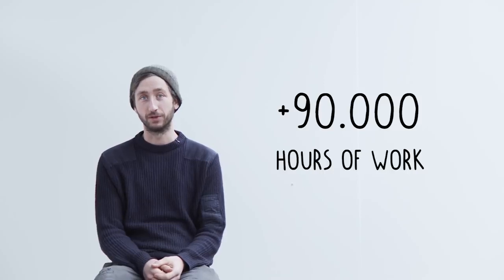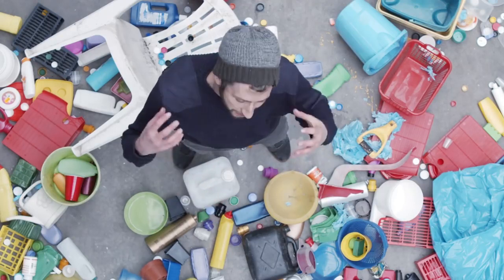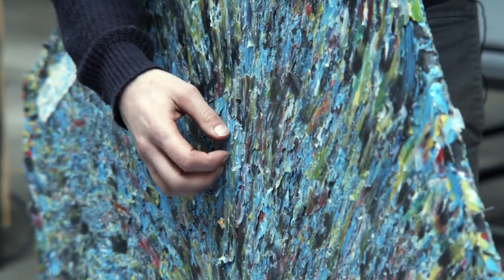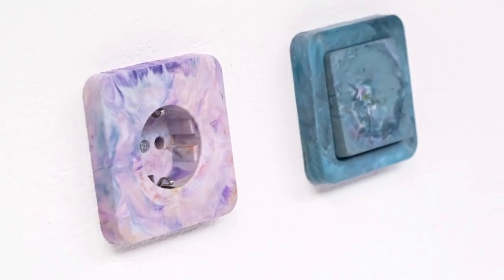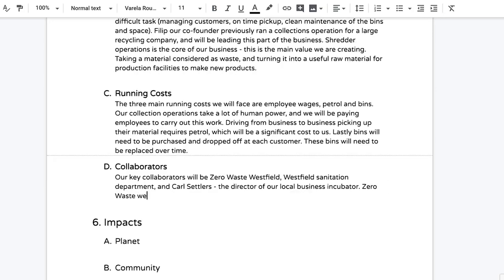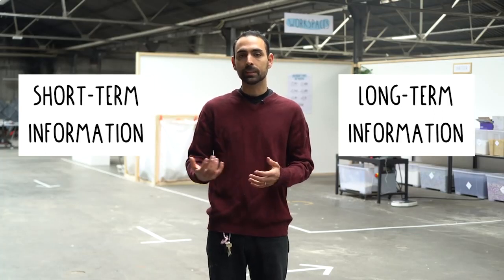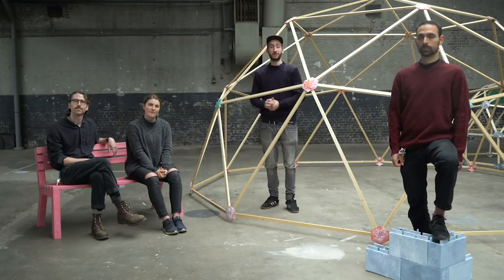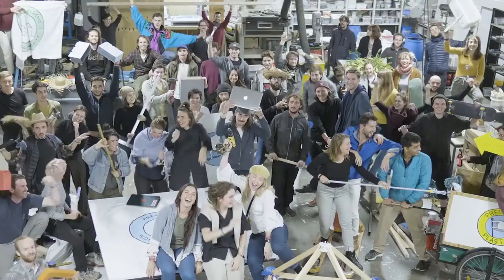Precious Plastic 4 - Fully explained - Waste Plastic recycle system to new products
The Precious Plastic Universe is our masterplan to create a global solution to tackle the plastic waste problem. In this video we’ll explain the ins and outs of our alternative plastic recycling system. We’ll explain about machines, business plans products, digital infrastructures and how you can get involved and be part of the solution in your community.

Precious Plastic is a project researching and developing new solutions to tackle the plastic waste problem. We offer recycling machines, techniques to recycle plastic, business models to make a business from recycling and digital infrastructures to connect tens of thousands recyclers around the world. And all this is shared online under a Creative Common Attribution, for free so more people can start tackling the plastic waste problem.